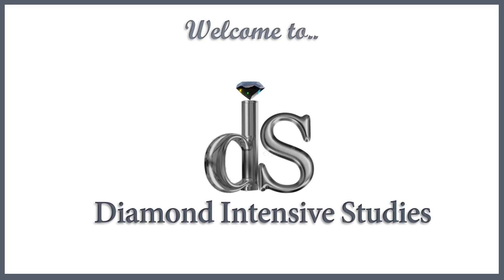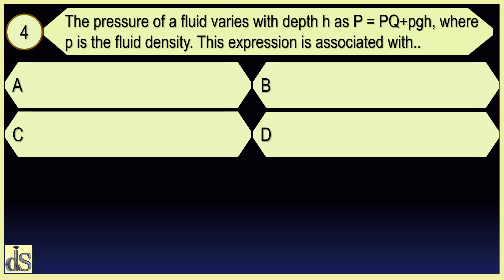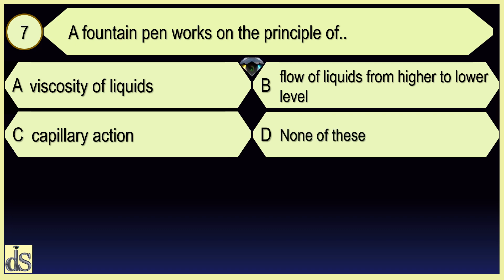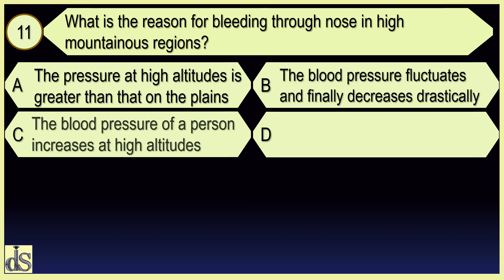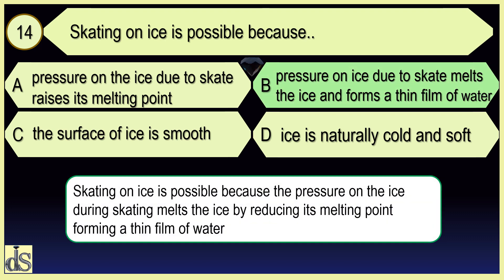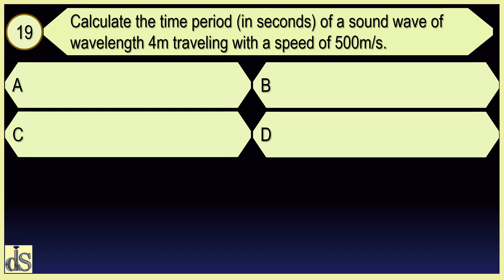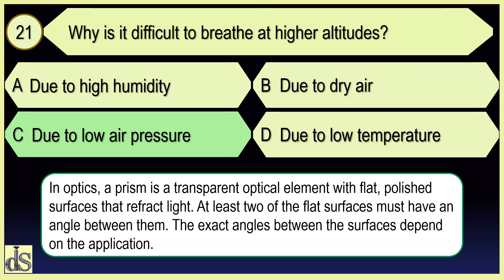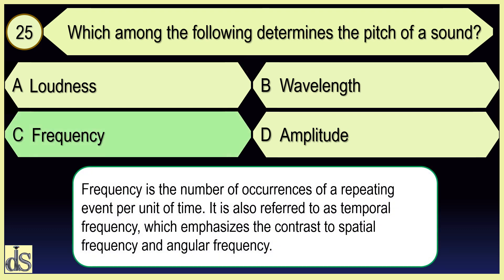MCQ PHYSICS: PART-5 | DIAMOND INTENSIVE STUDIES | Episode 80